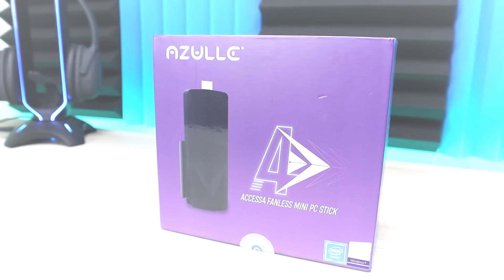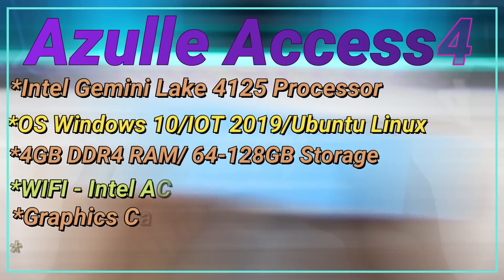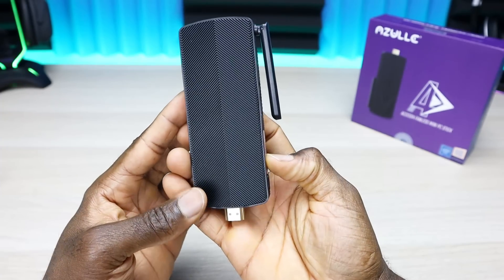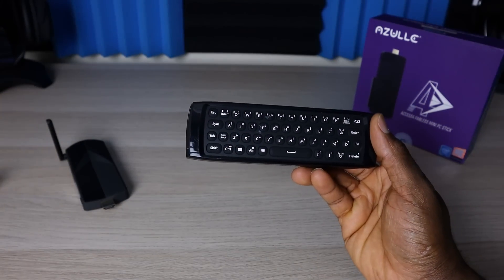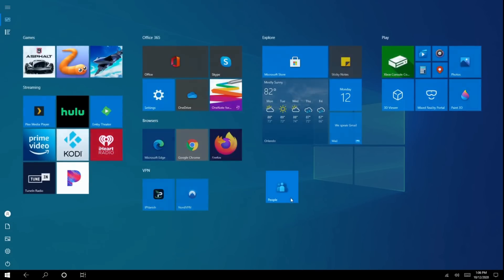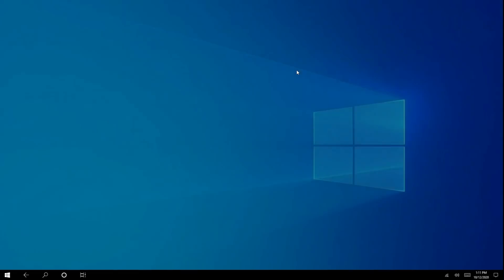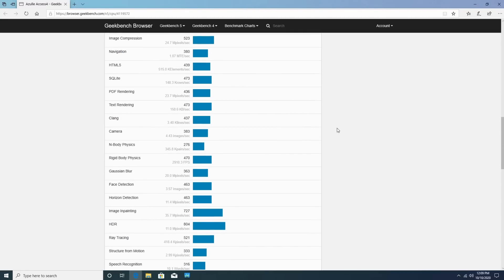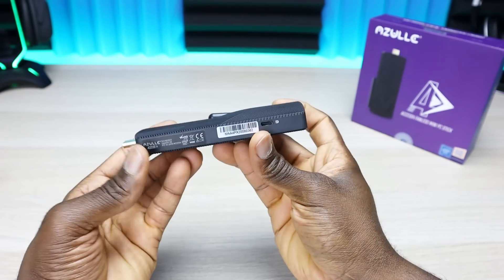Can This Mini PC replace your Nvidia Shield TV? Best Mini PC For Cord Cutters? Azulle Access4 Review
The Azulle Access4 isFanless Mini PC Stick is the perfect companion that meets all of your streaming, productivity, and gaming needs. Can this replace your Nvidia Shield or Firestick?
Purchase the Azulle Access4 Pro on Amazon
Azulle Lynk Multifunctional Remote Control on Amazon
0:00  Intro
1:26  Specifications
2:13 What’s in the Box
5:33 First Boot
7:04 Streaming Test
9:51 Benchmark and Gaming
10:30 Network Speed Test
10:58 Gaming Test
11:31 Final Thoughts